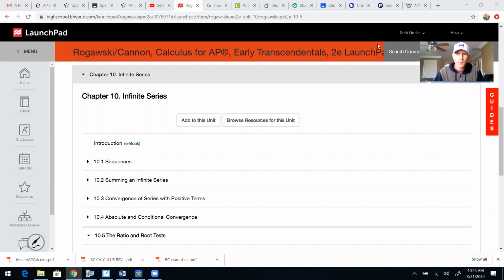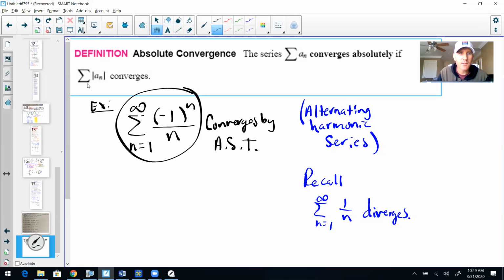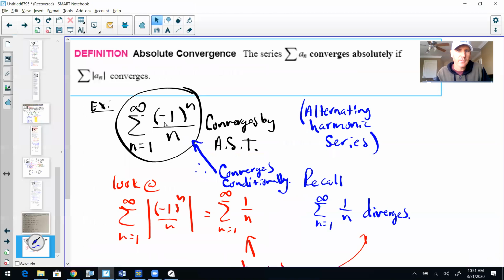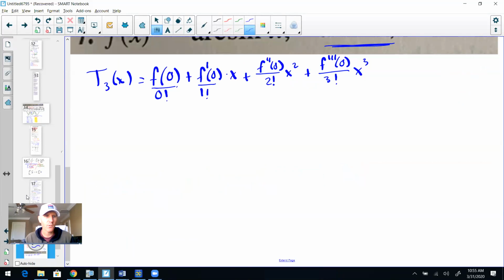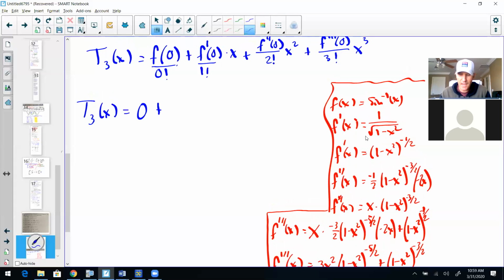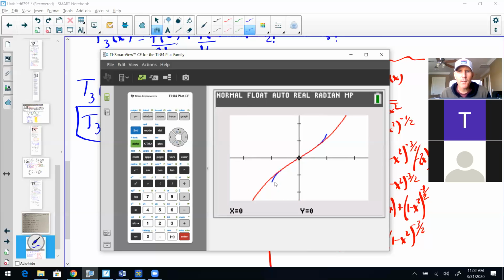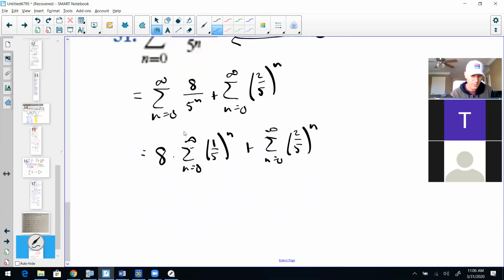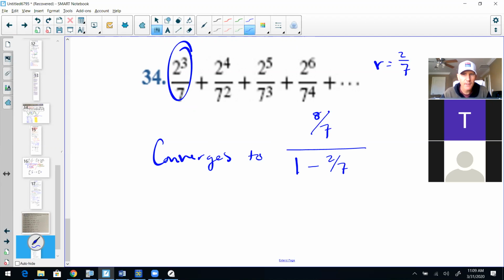Calculus Notes from March 31 2020